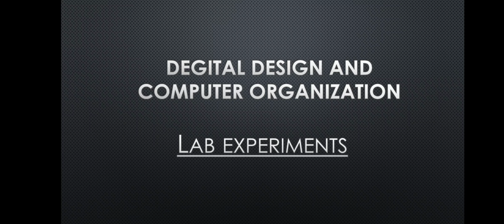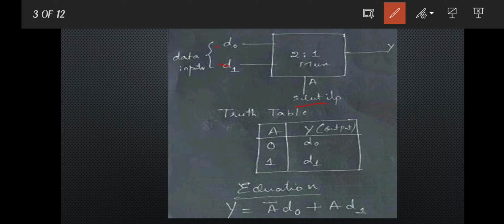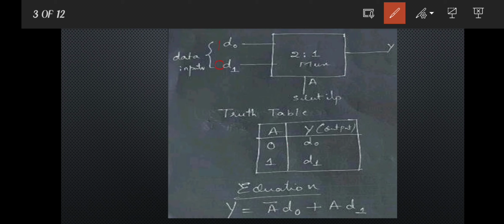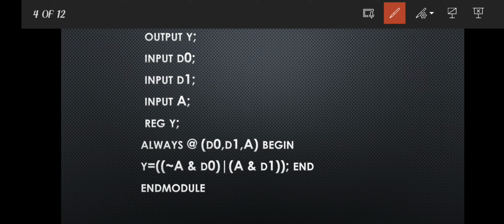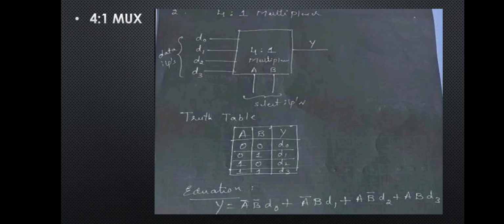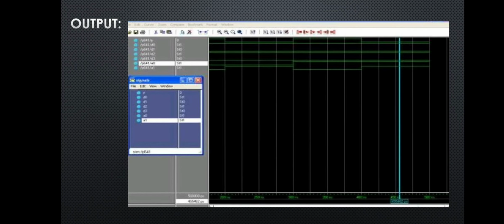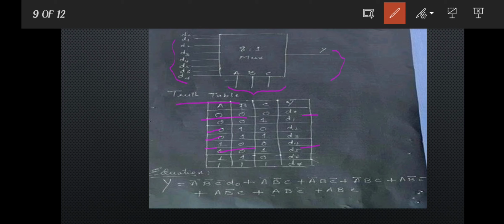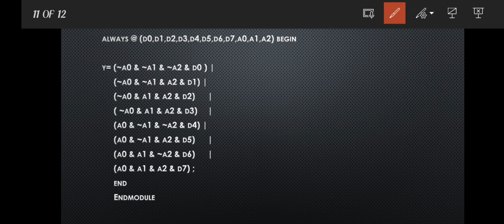DDCO Lab assignment 6